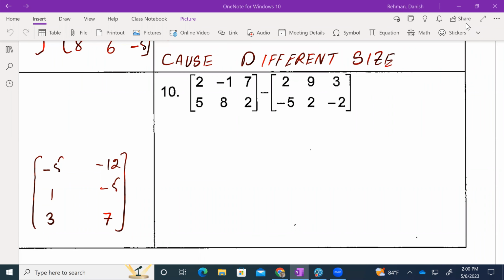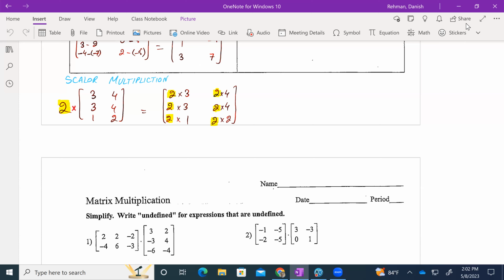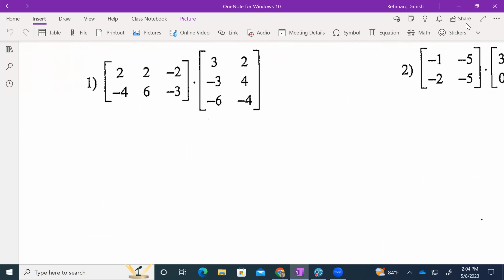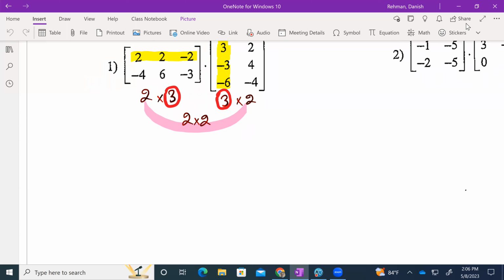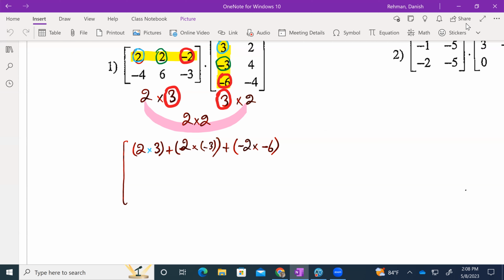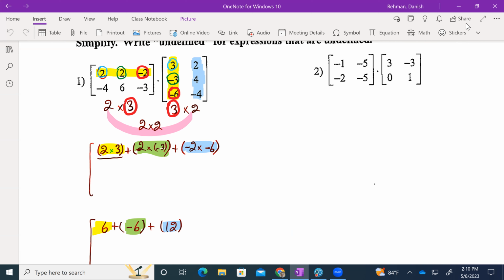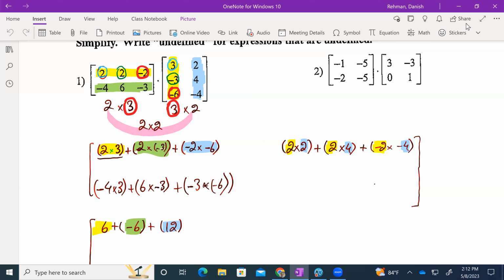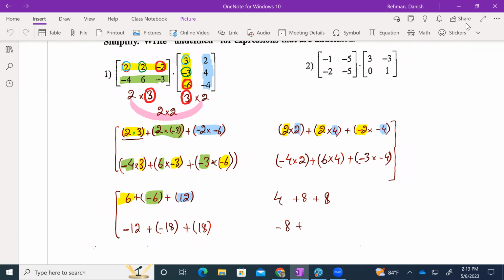Multiplying Matrices - Without Using Calculator